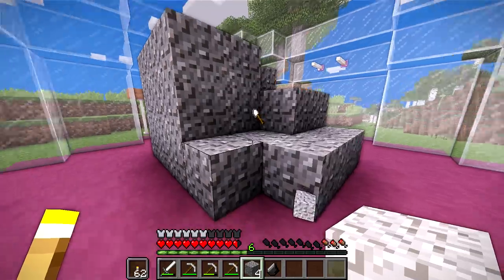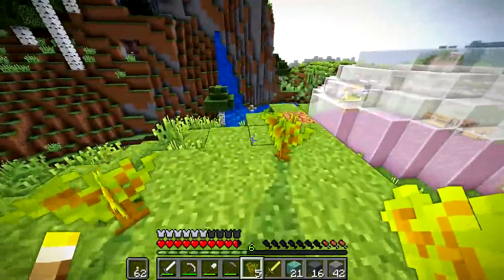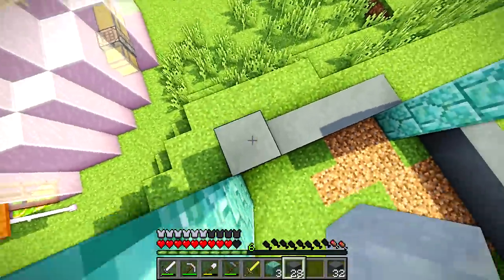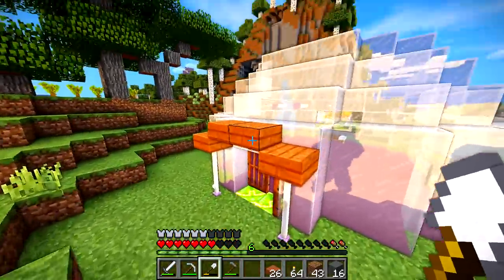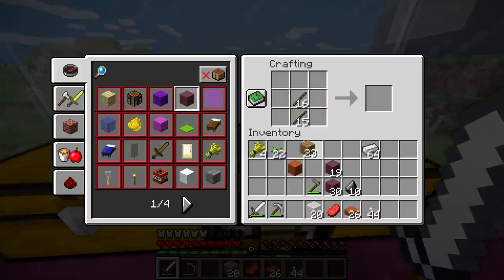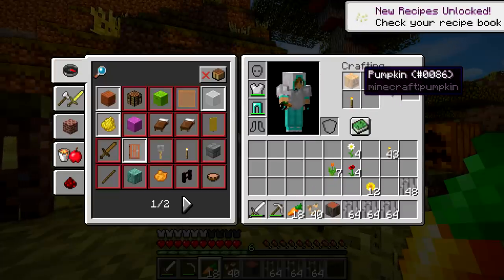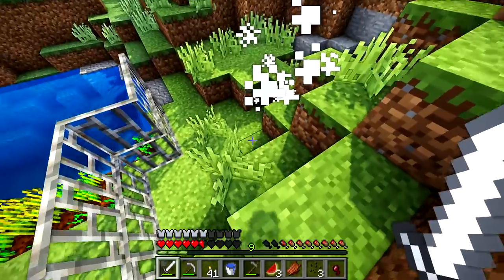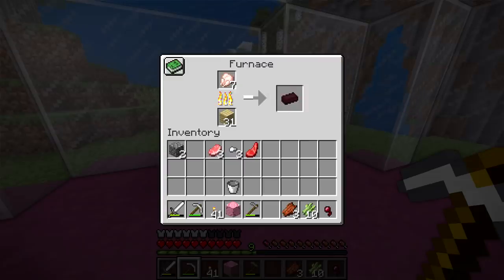RANDOM Item GRAVEL Farm? | Minecraft Scramble Craft Ep. 3 (Let's Play)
Scramble Craft is a Minecraft mod that I will be using in my new modded let's play of Minecraft survival with Scramble Craft installed. This Minecraft mod for survival Minecraft randomizes every single Minecraft survival recipe and is a mod called Scramble Craft for Minecraft survival. This Minecraft Scramble Craft let's play uses only one mod, Scramble Craft and will be played on an otherwise vanilla Minecraft survival world.